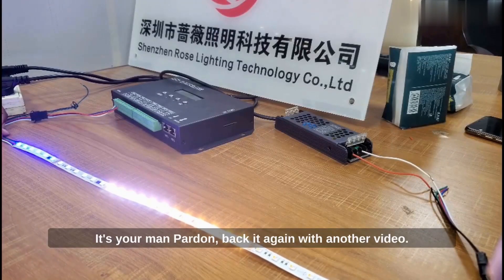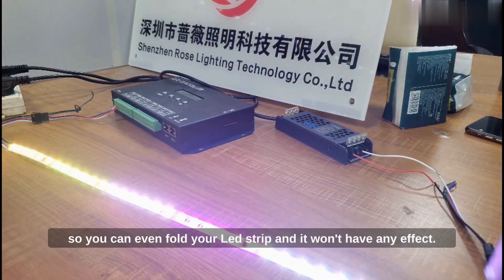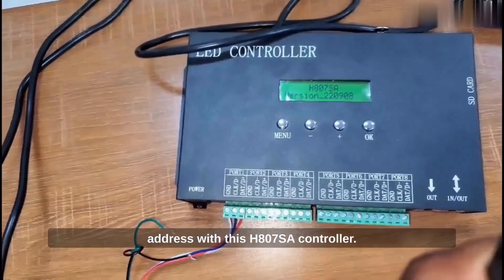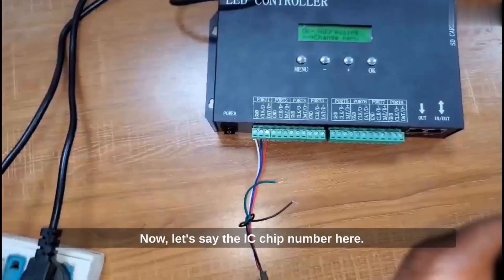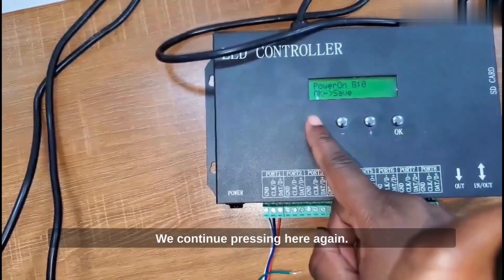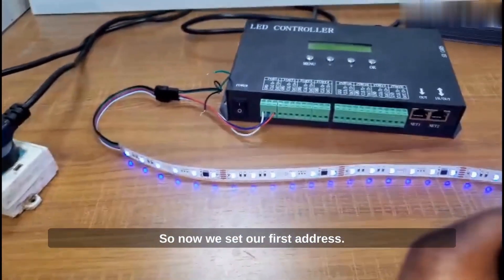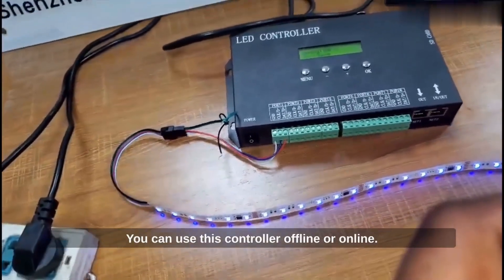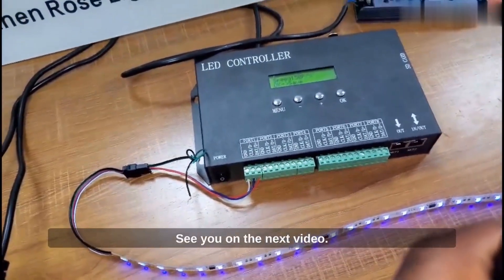dmx512#dmx pixel led ARTNET DMX SPI H807SA controller and online work software led studio